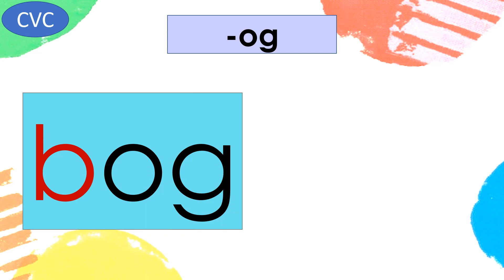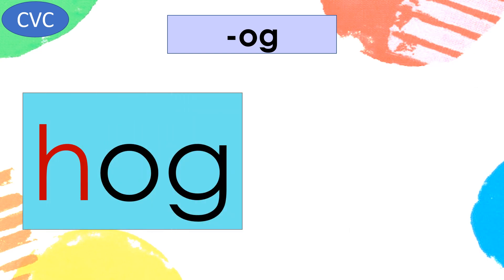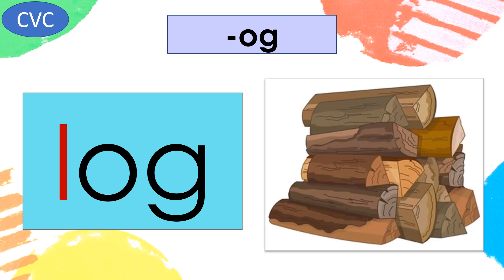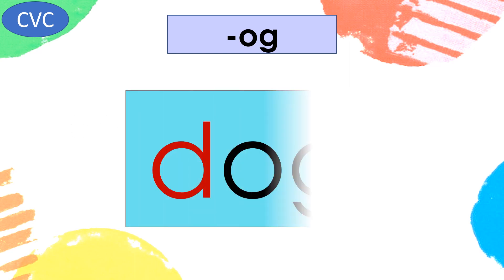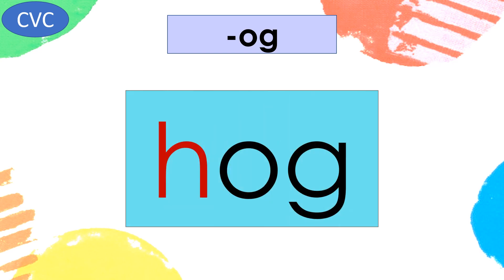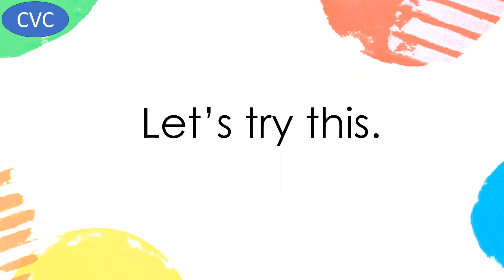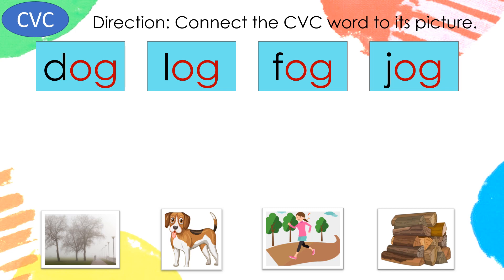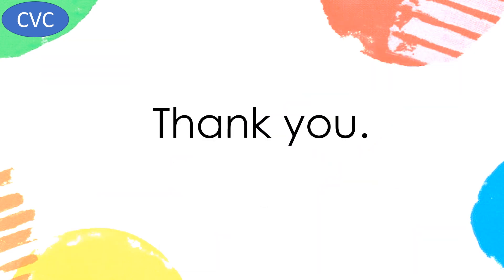CVC words |og| family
This CVC words with short Oo sounds is an educational videos that you can also use in teaching primary pupils.